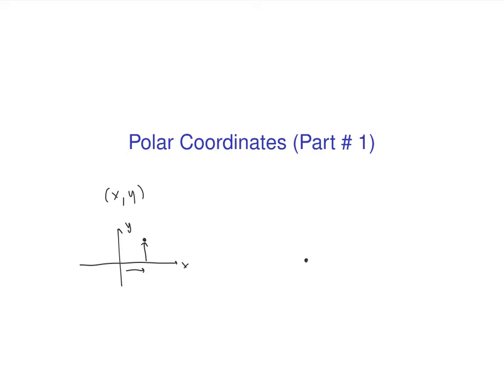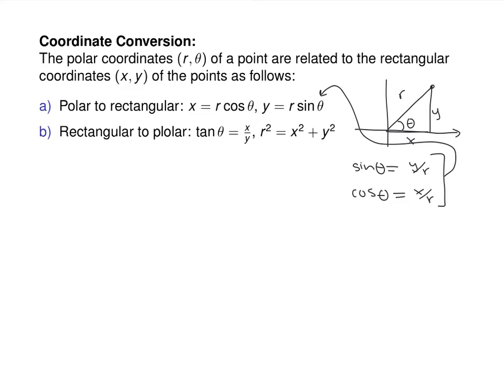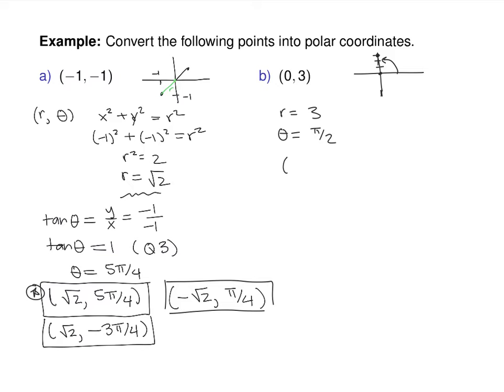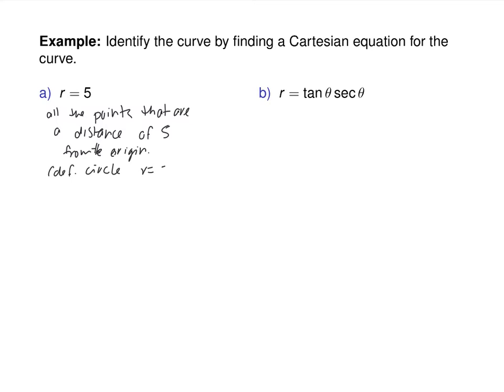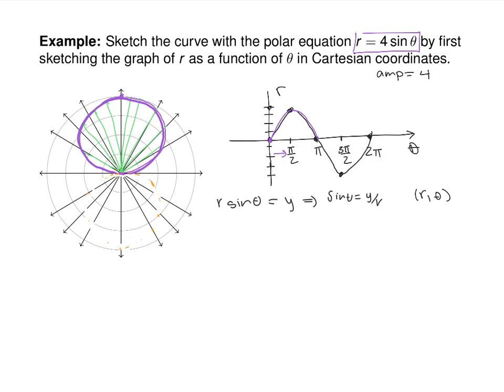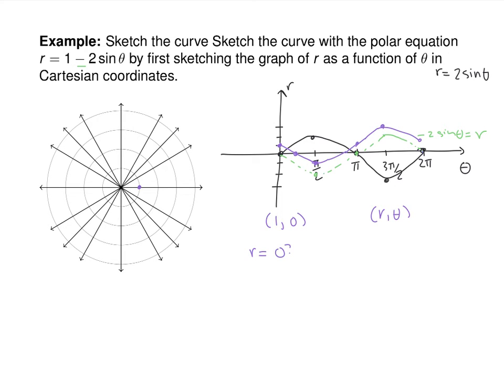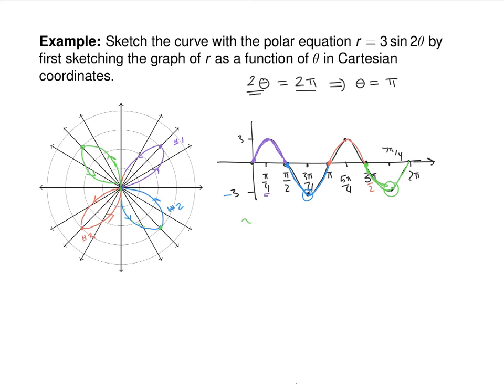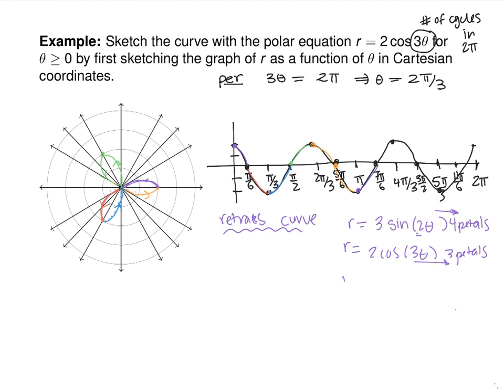10 3 Polar Curves 1